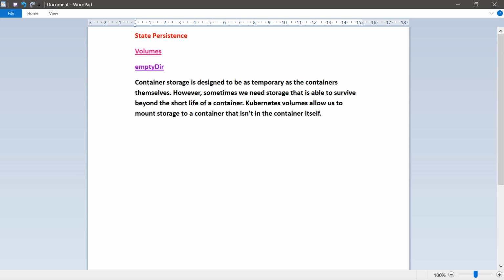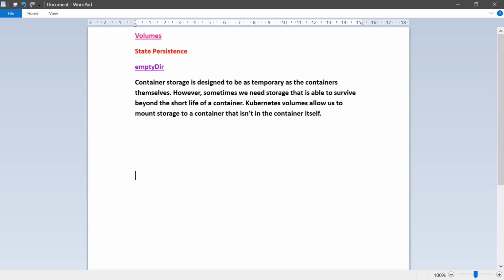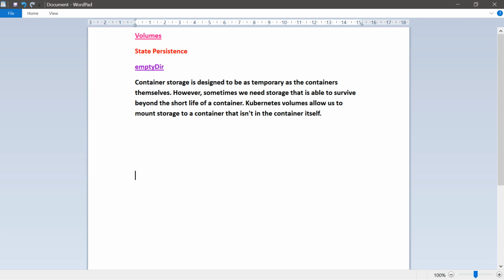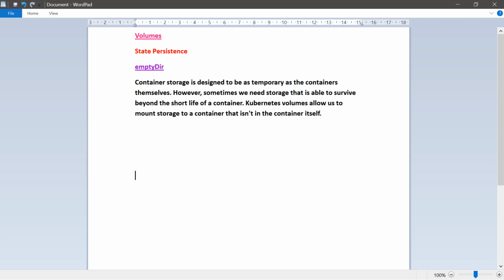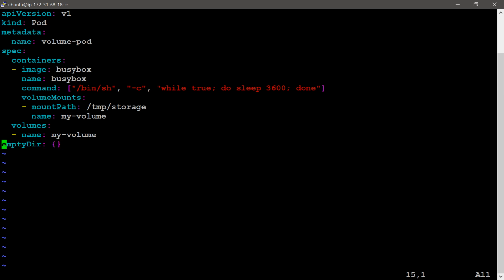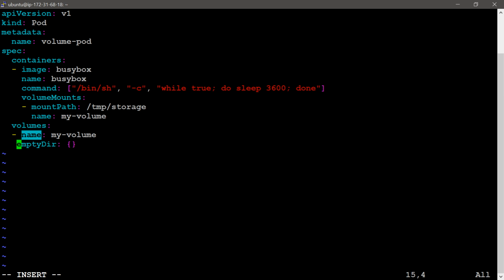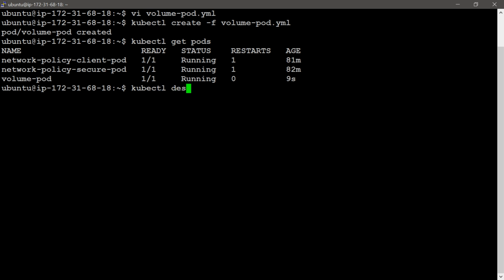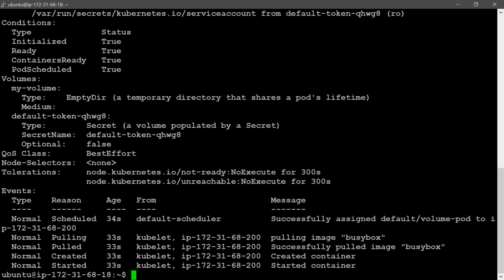25 EmptyDir volume in Kubernetes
volumes in Kubernetes